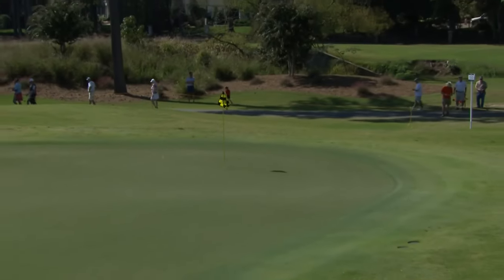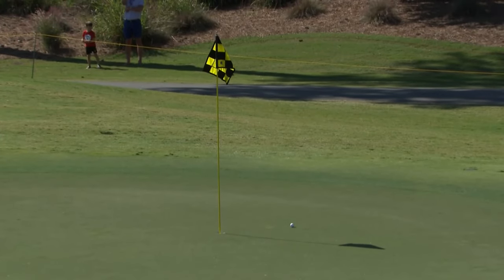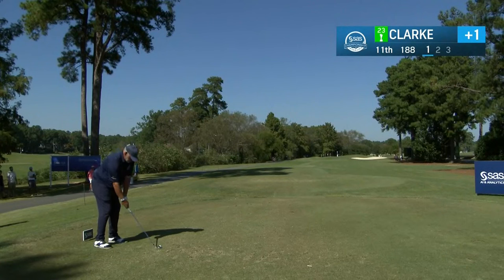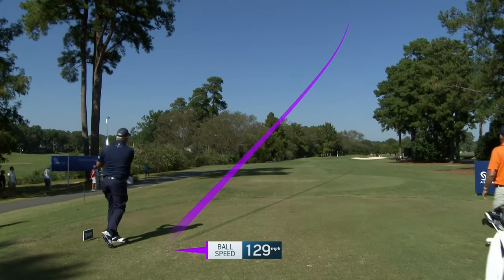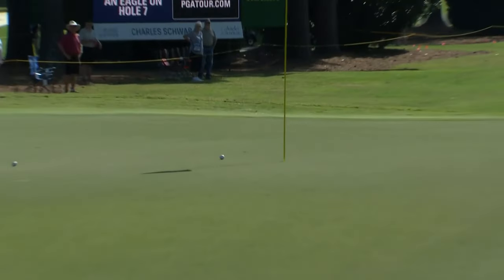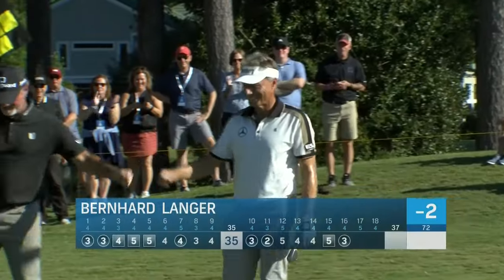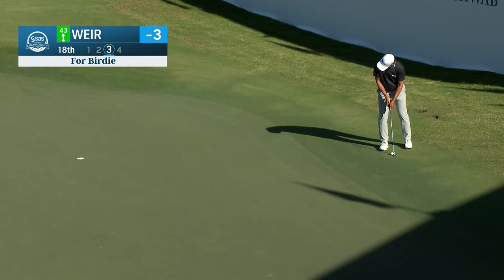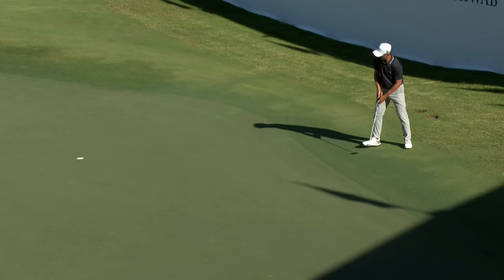Highlights | Round 1 | SAS Championship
In the opening round of the 2023 SAS Championship, Rod Pampling carded a 6-under 66, placing him one stroke ahead of the field heading into Saturday.